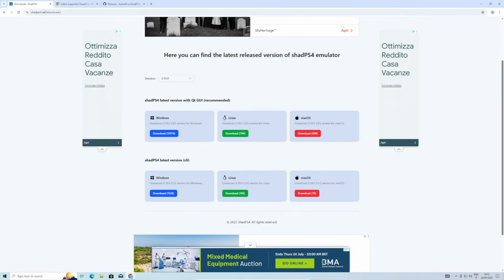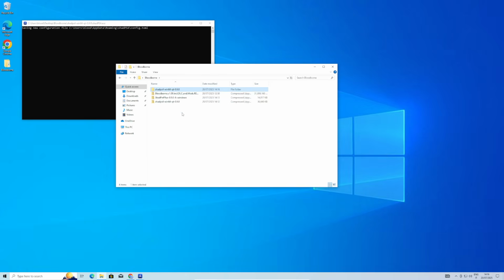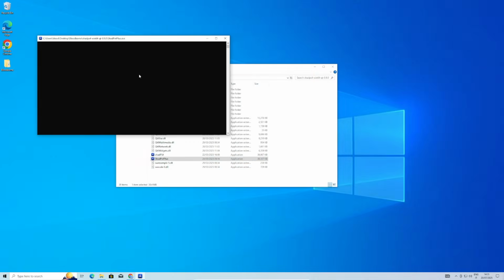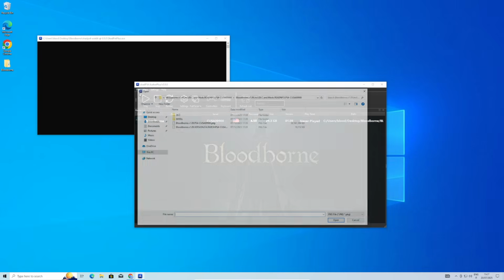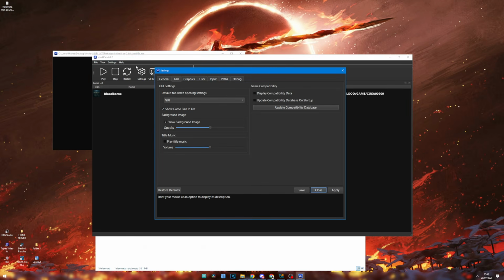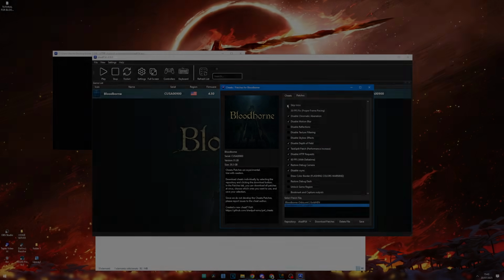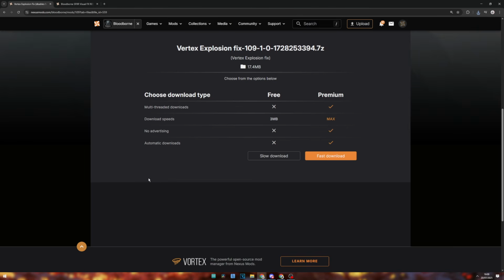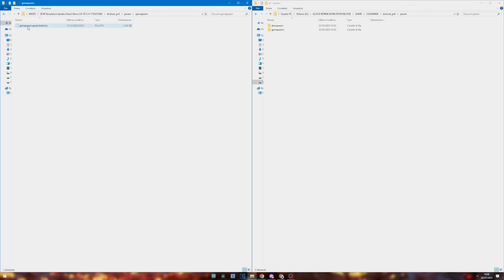HOW TO PLAY BLOODBORNE ON PC - Full Guide (Game - Mods - Patches)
Hi guys, in this guide i'll show you how to play Bloodborne on PC using ShadPS4

CHAPTERS:

0:00 Intro - PKG

0:33 Step 1 ShadPS4

2:36 Step 2 Bloodborne and DLC installl

4:05 Step 3 Best Settings For ShadPS4

6:24 Step 4 Mods For BB

8:12 Outro